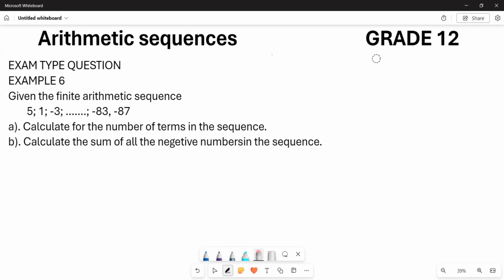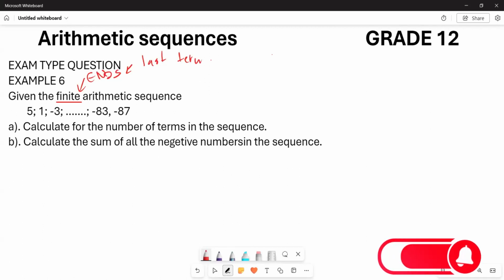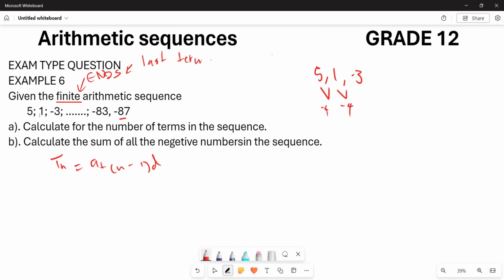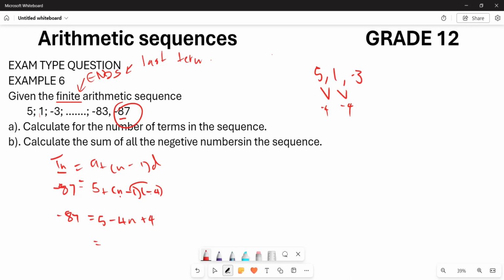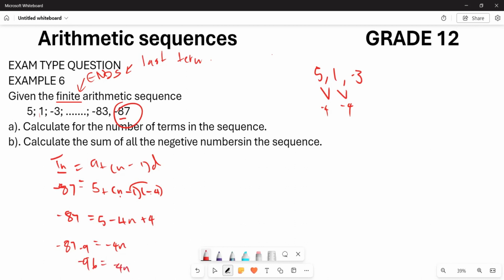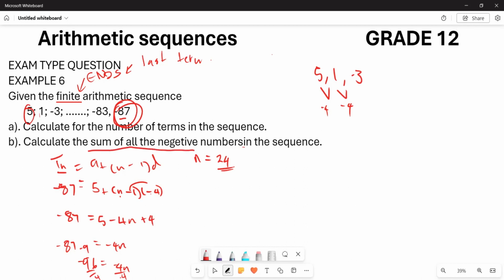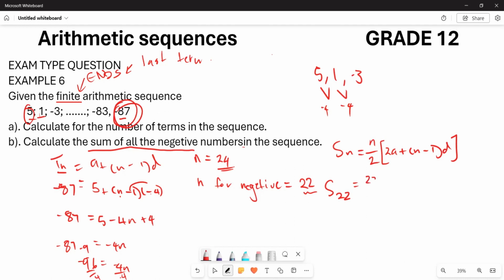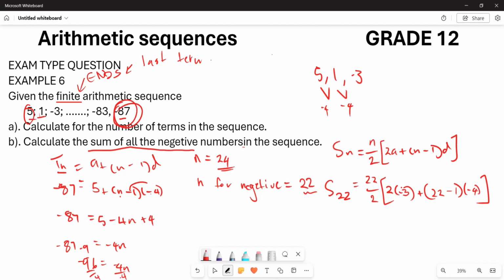ARITHMETIC PATTERN GRADE 12| EXAM TYPE QUESTION| EXAMPLE 6